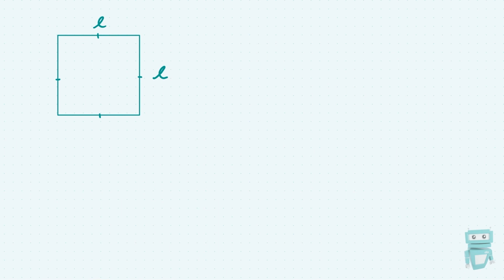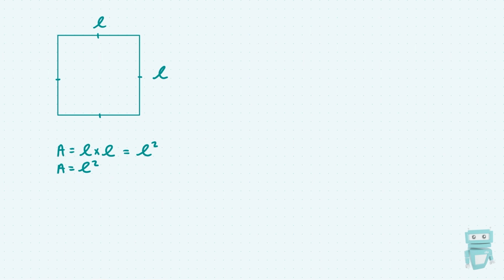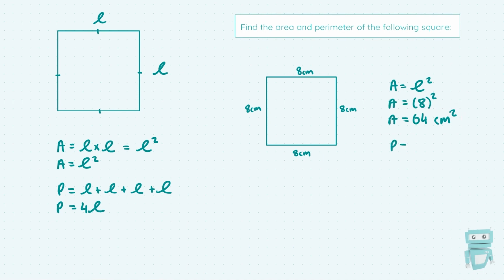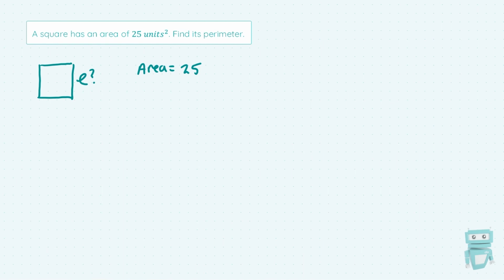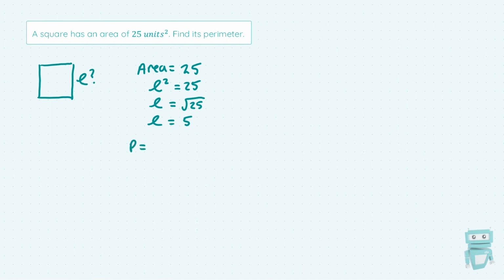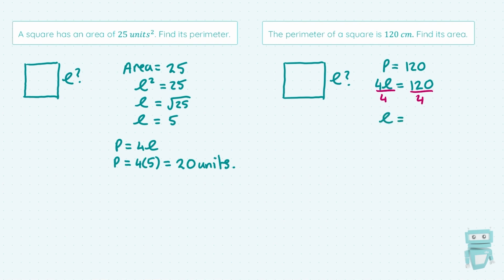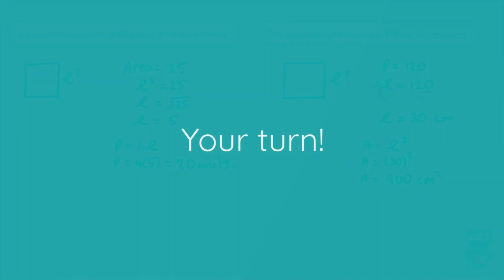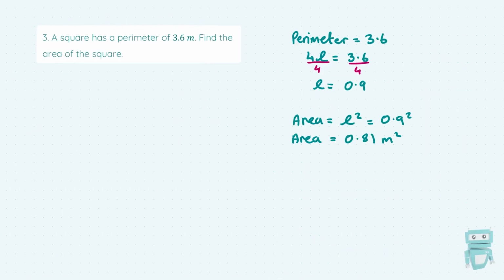Squares, Area & Volume - Junior Cert Maths | Studyclix Boost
Improve your Junior Cert Maths grades by watching expert teacher Stephen Begley break down Squares.

This video is a sample of Studyclix Boost. Our new rapid revision tool which breaks down the whole Junior Cert Maths course into Maths and questions to test your knowledge

Check out our full playlist of samples (with new samples coming each week)

You can find loads more help with Math and all other subjects (like flashcards, quizzes, notes, past and mock exam questions arranged by topic, and examiner-graded past paper answers, and much, much more) on the Studyclix website: